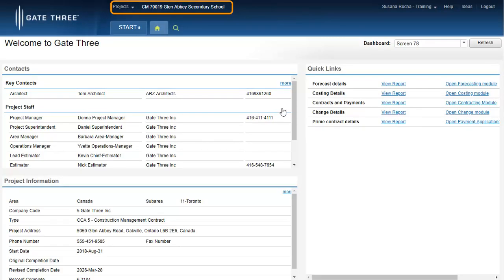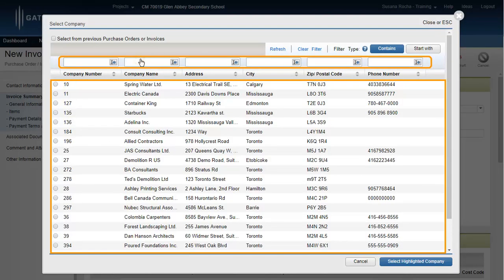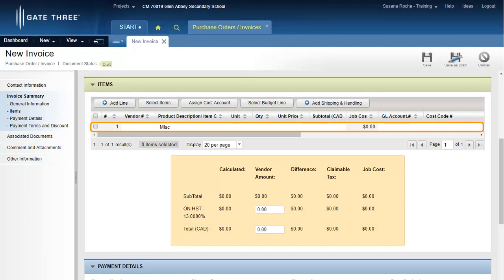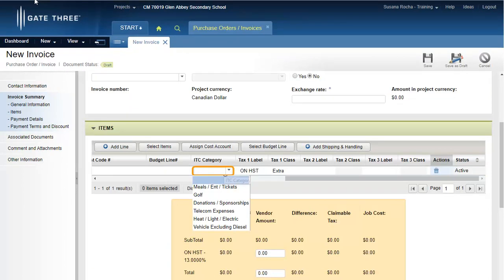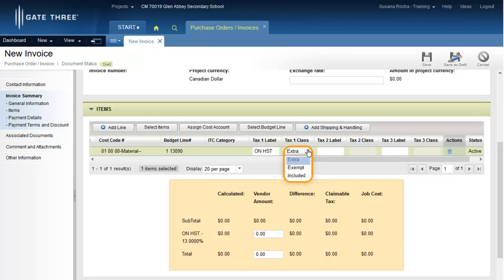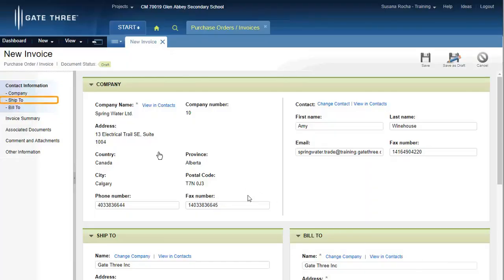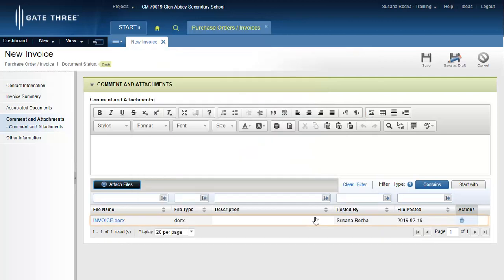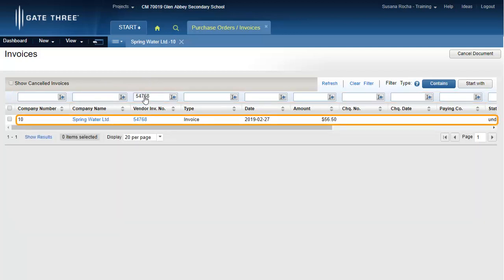Gate Three Help - Create a Standard Invoice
This video will outline how to create a standard invoice in Gate Three.
0:00 - Intro
00:46 Create an Invoice
3:11 - Contact Information
3:46 - Attaching Documents
4:21 - Viewing the Invoice